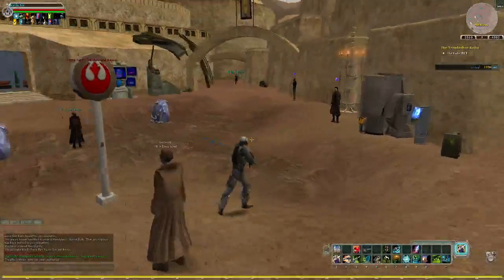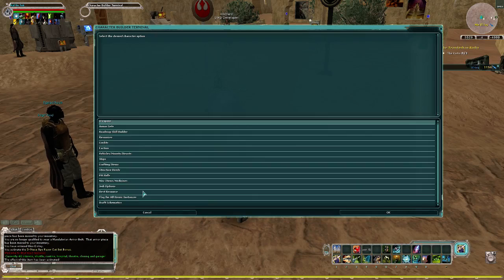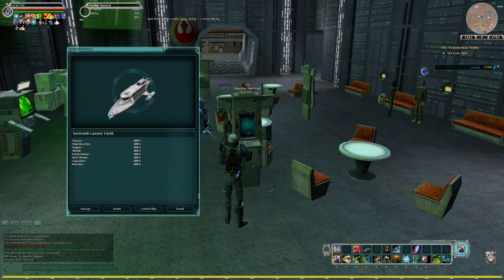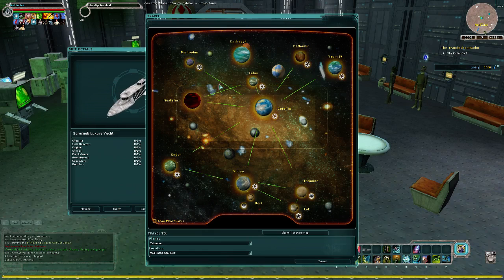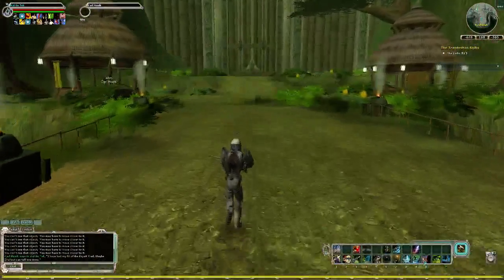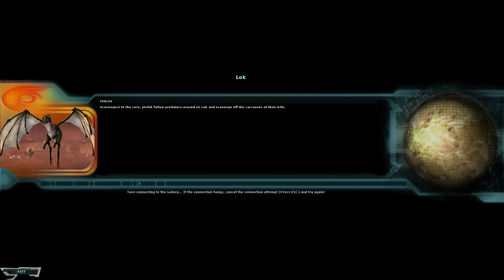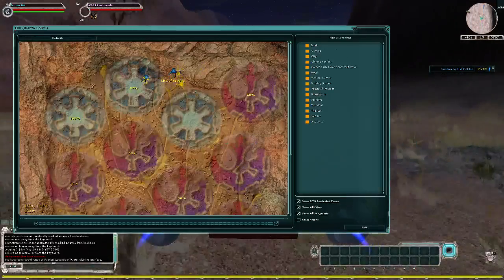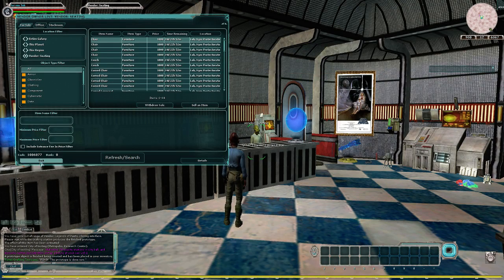A look at SWG Legends NGE - Test Server with J3di DJ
Check out the SWG Legends test server with J3di DJ.

Yes = 9 Proffesions, Quests, MIssions, Housing, Crafting, Vendors, Legacy, JTL

No = Group Chat, /tell, Guild Chat